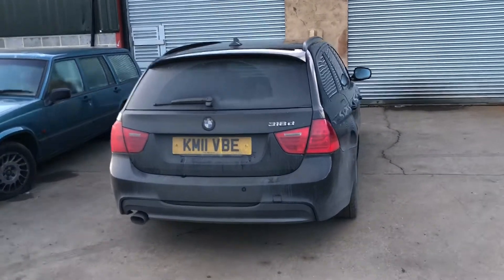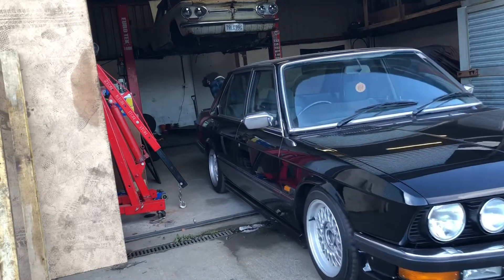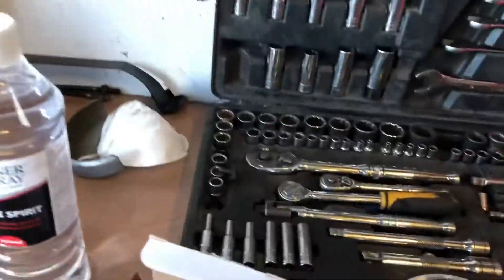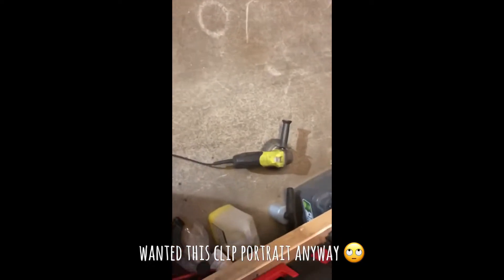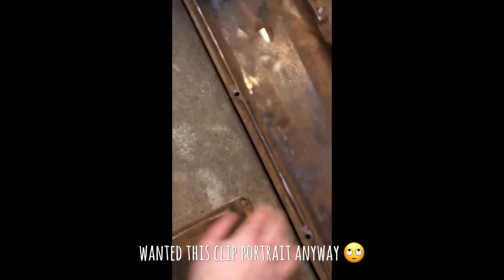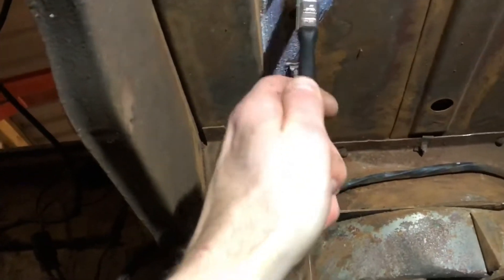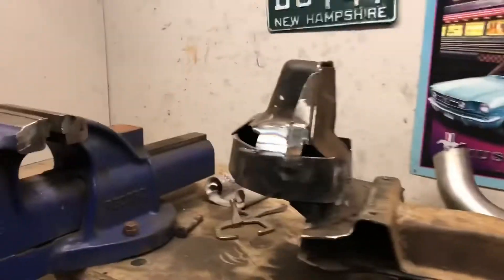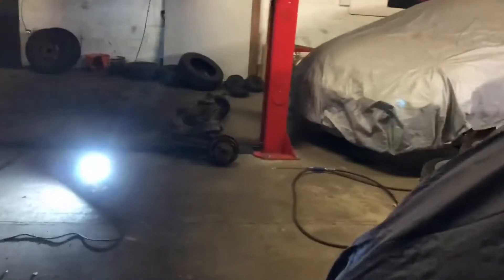Winter Sucks!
A cold day down the unit prepping the underside of the Corvair for undercoating!